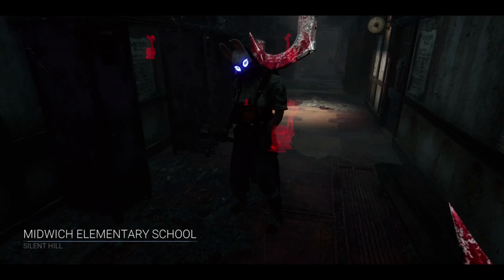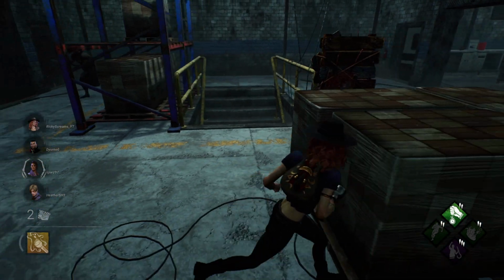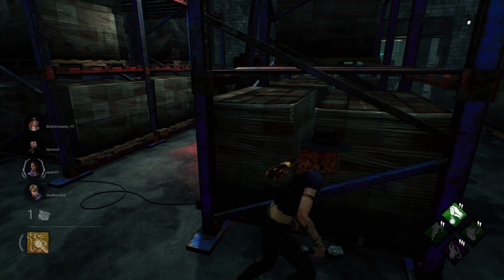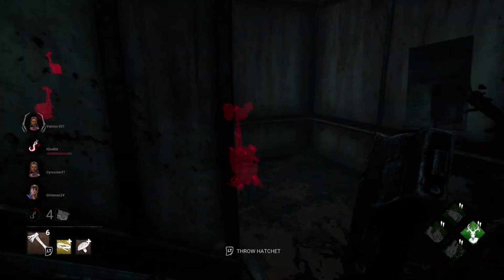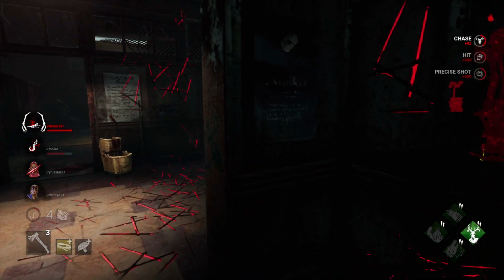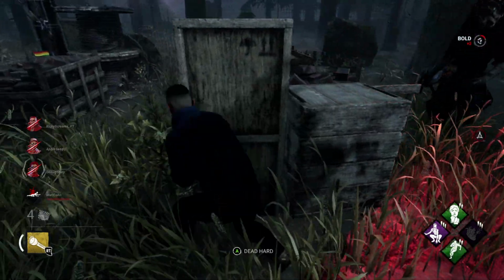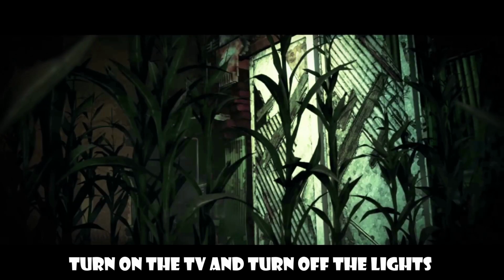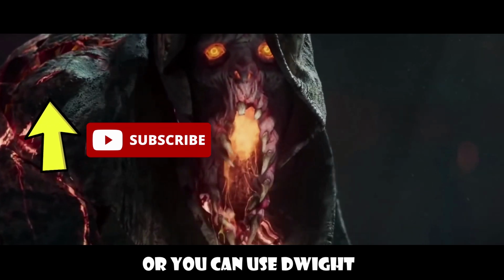How To Counter Huntress / Dead By Daylight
Hello Scream Nation!

Today I give you some tips and tricks on how to play against/ counter The Huntress.